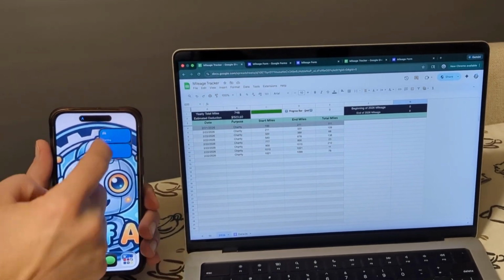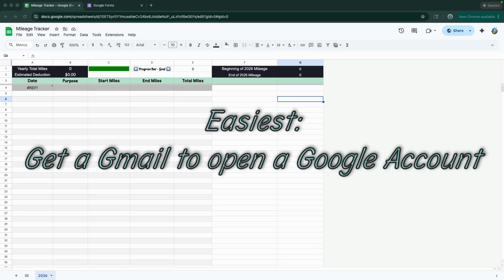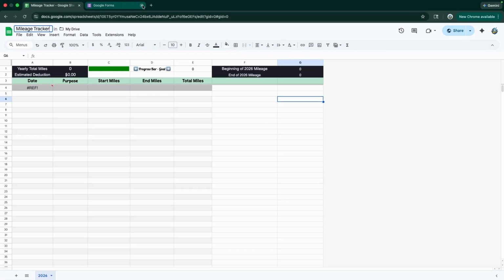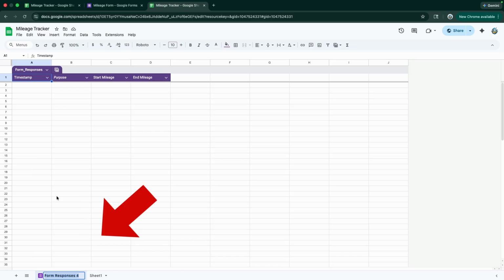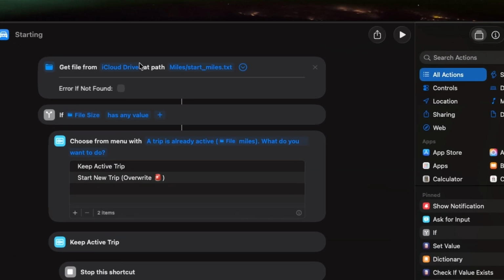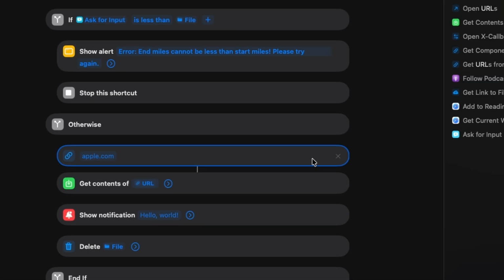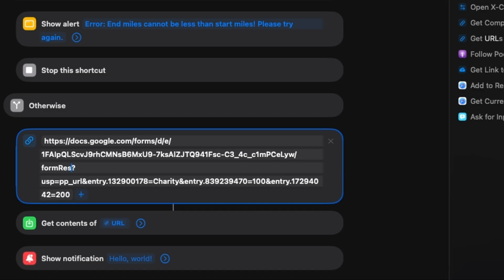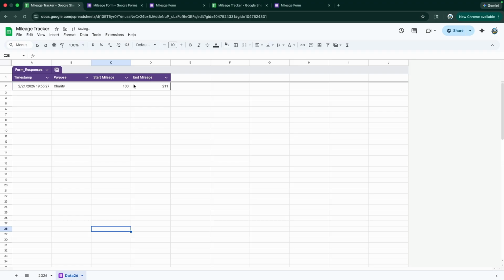Build Your Mileage Tracker in 10 Minutes! [Fast-Track]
Jeff Ai: Building Systems for a Better Life.

I'm bridging the gap between complex problems and simple solutions.
Whether that’s automating my taxes in Google Sheets, scaling my Whatnot shop, or engineering a better way to hang art in my workshop.  I use AI to work with me on ideas and lay out the blueprint. Then BAM, show you the build!

"Otherwise, let's build this in 10 minutes!"
 No monthly fees, no manual spreadsheet entry.

Whether you're on Apple Shortcuts or Android (MacroDroid), the logic is the same: Trigger → Input → Save. This video shows you how to connect the engine to the dashboard fast.

1. Copy the Sheet.
2. Create your Google Form (Short Answer Purpose).
3. Link Form to Sheet & Rename tab to Data26.
4. Import Shortcuts & Swap the Form ID.
5. BAM! You're tracking.